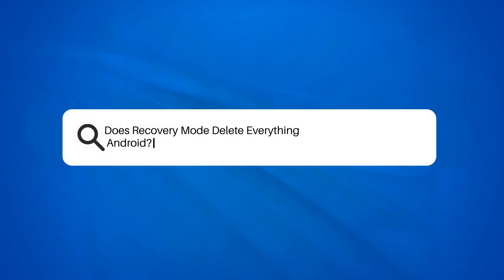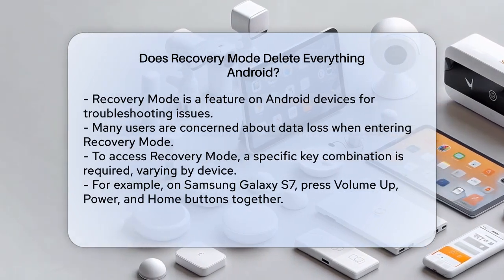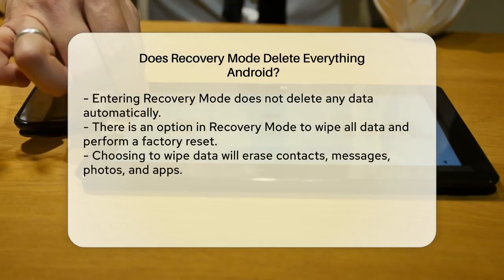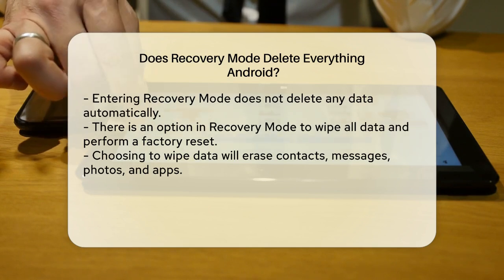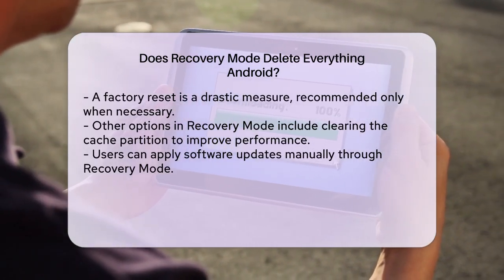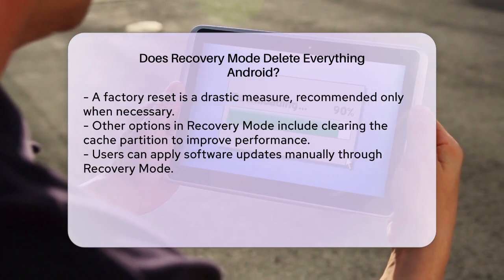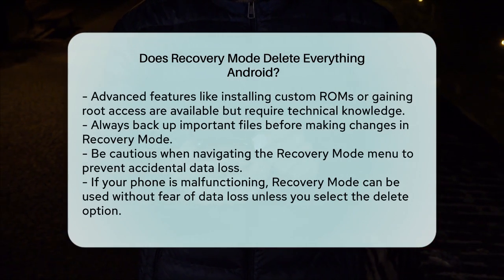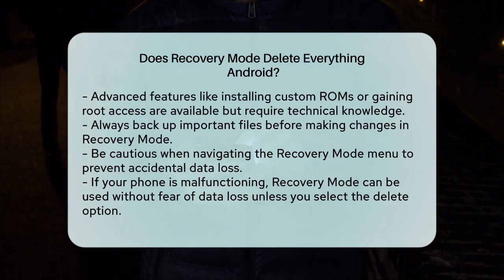Does Recovery Mode Delete Everything Android? - Be App Savvy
Does Recovery Mode Delete Everything
  Android? Have you ever been concerned about what happens when you enter Recovery Mode on your Android device? In this informative video, we’ll guide you through the ins and outs of Recovery Mode and its functions. We’ll explain how to access Recovery Mode on various Android devices and what options you'll encounter once you're there. Understanding Recovery Mode is essential, especially when your phone is facing issues, as it can help you troubleshoot effectively.

We’ll clarify the difference between entering Recovery Mode and the potential actions you can take that may affect your data. You’ll learn about the importance of backing up your files before making any changes and how to navigate the Recovery Mode menu safely. Additionally, we’ll touch on features such as clearing the cache partition and applying software updates, which can help improve your device's performance without risking your data.

Join us for this essential discussion to ensure you’re well-informed about Recovery Mode.